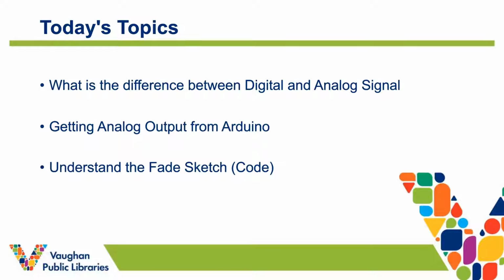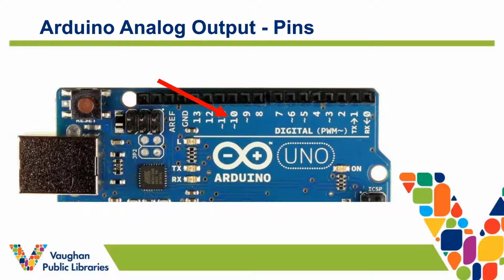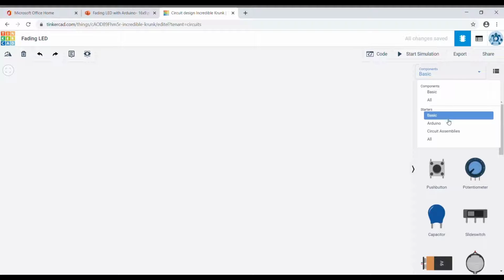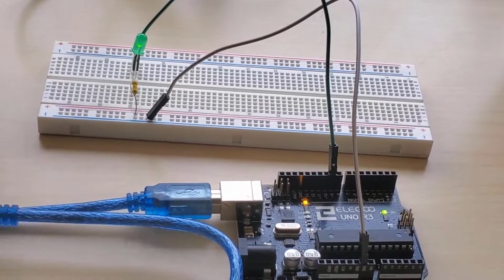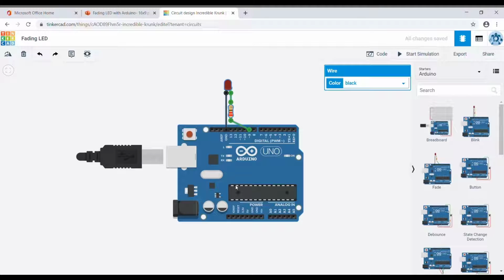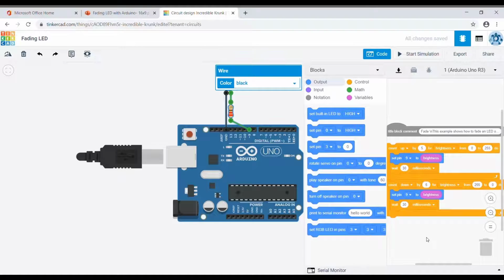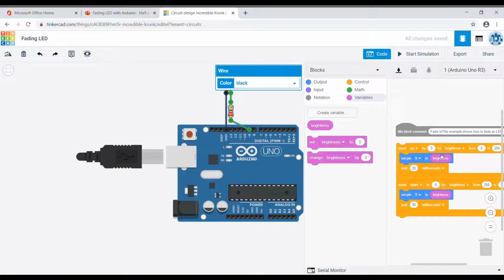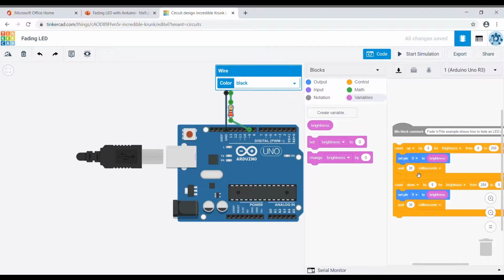Learn Arduino: Lesson 7 - Make a Fading LED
Part of the "Learn Arduino" series of online courses.

Playlist for Online Courses - Make It! Learn It! Create It!

Learn more about the creation spaces and equipment available to you with your free Vaughan Public Libraries membership.

Happy Creating!